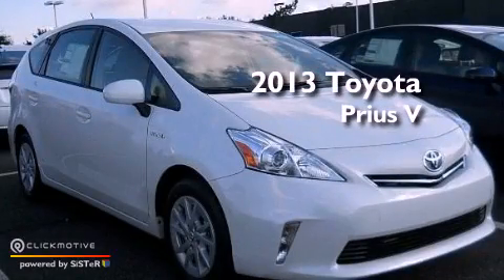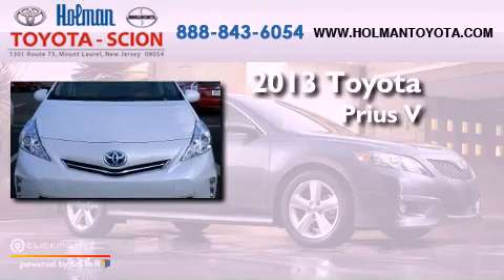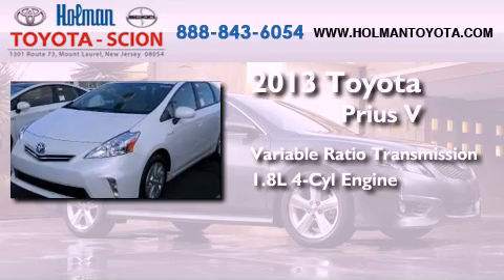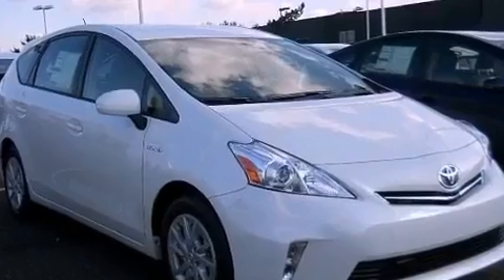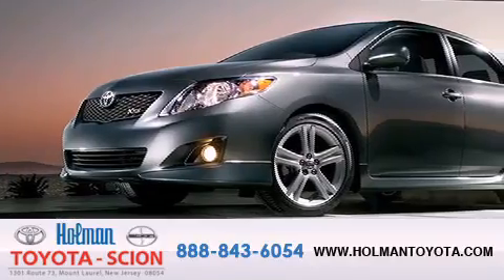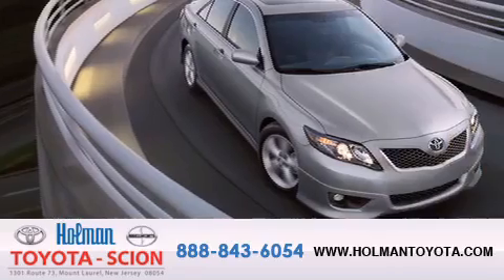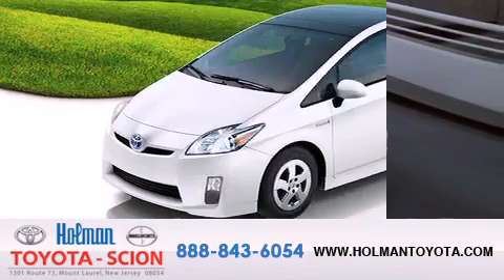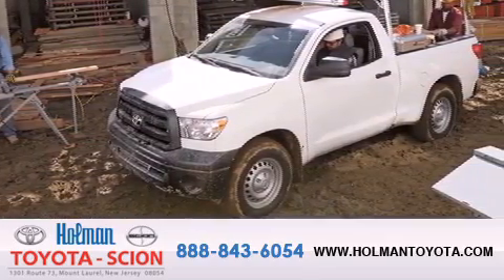2013 Toyota Prius V Mount Laurel NJ 08054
Year : 2013
 Make : Toyota
 Model : Prius V
 Engine : Gas/Electric I4 1.8L/110
 Trans . : Variable
 Exterior : Blizzard Pearl
 Miles : 1
 Interior : FA47/BISQUE
 Stock : 30877